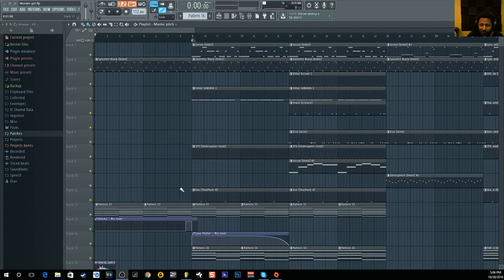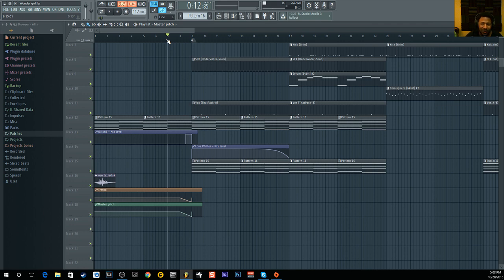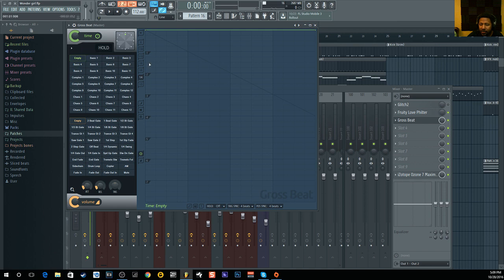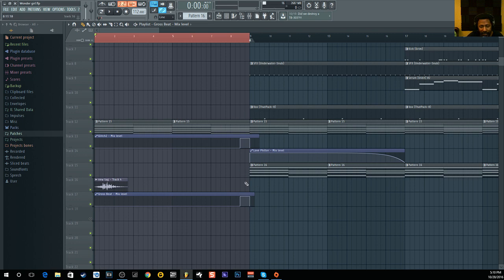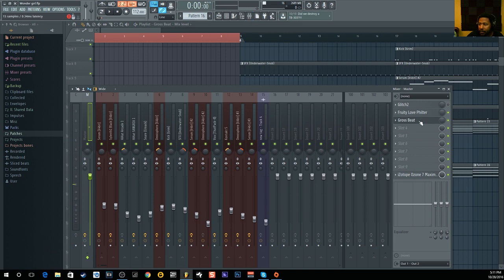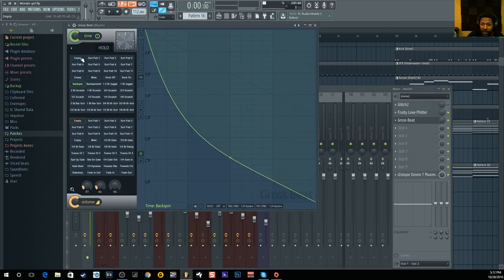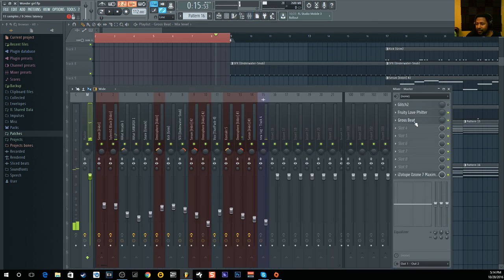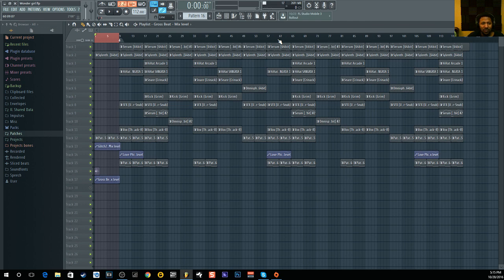How to get the Tape Stop Effect in FL Studio 2016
In this video i will show you how you can doing the easy but ever so popular Tape Stop Effect right in FL Studio Free.

Intro beat was made by Sikky Beat
Contact him below
SIKKY BEATS